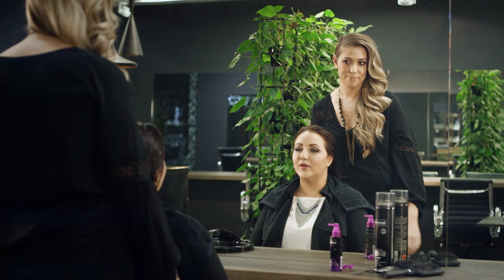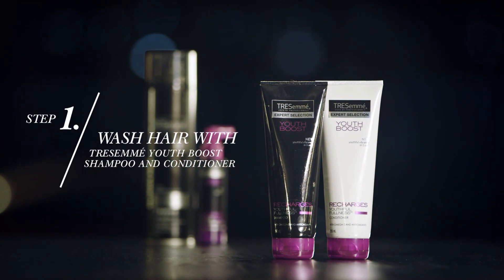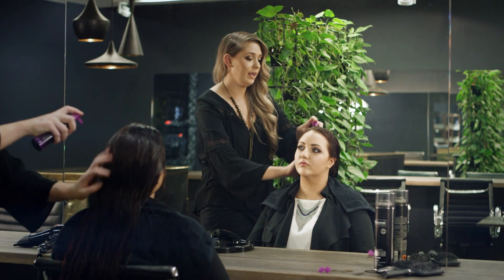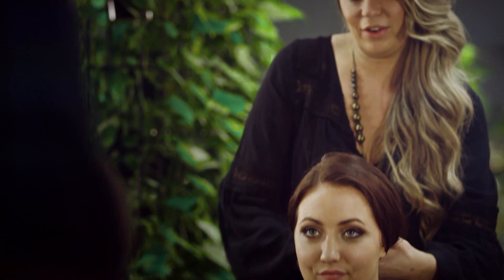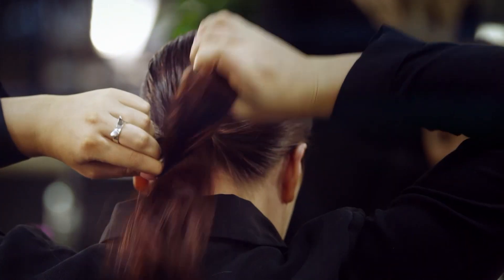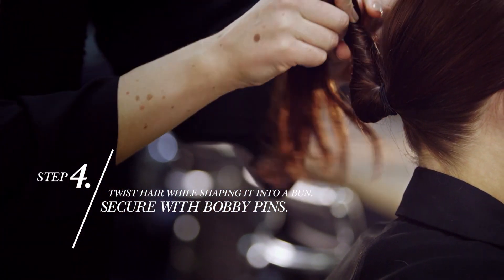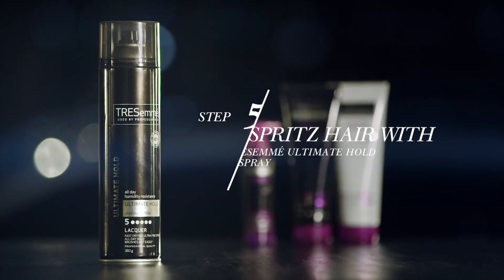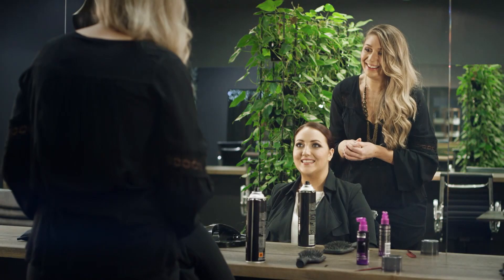TRESemmè How To: Sleek Bun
TRESemmè hairstylist, Morgan shows you how to get the sleek bun.